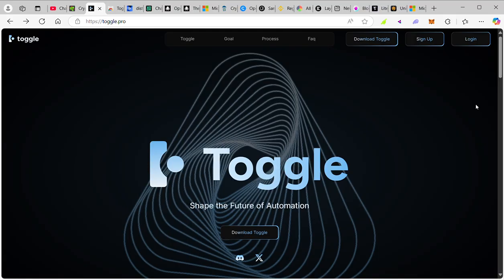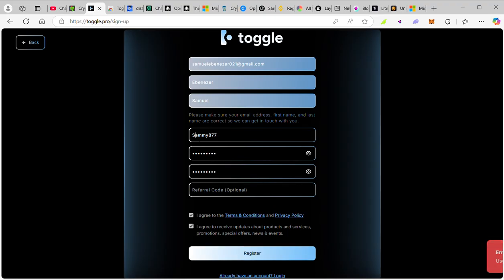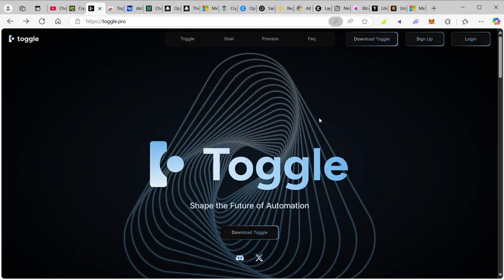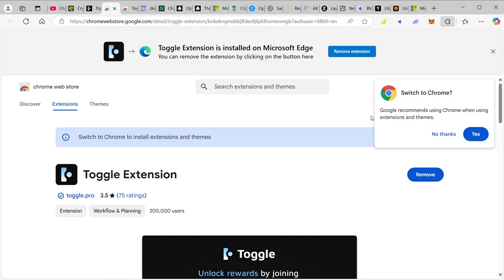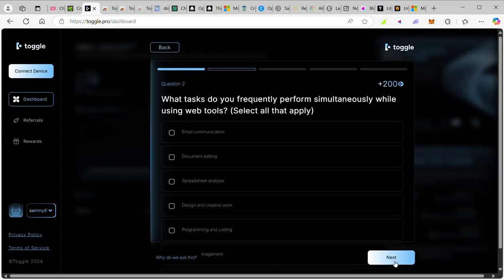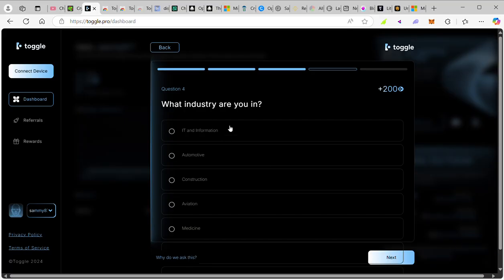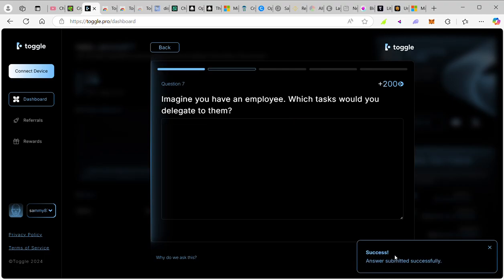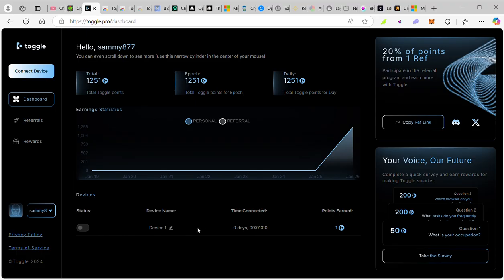Toggle Airdrop Tutorial: How to Participate and Earn Rewards.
Looking to participate in the Toggle Airdrop and claim your free rewards? 🚀 This video is your ultimate guide to understanding and navigating the Toggle Airdrop process. Learn how to sign up, earn points, and make the most of the referral program in just a few simple steps! 💰

📌 In this video, you’ll learn:

What is the Toggle Airdrop, and how does it work?
How to sign up and start earning rewards.
Tips for maximizing your Toggle Airdrop points.
How to use the Toggle Airdrop referral program.
💡 Why join the Toggle Airdrop?
The Toggle Airdrop offers a straightforward way to earn rewards with minimal effort. Don't miss out on this limited-time opportunity to join a growing community of crypto enthusiasts and maximize your potential earnings!